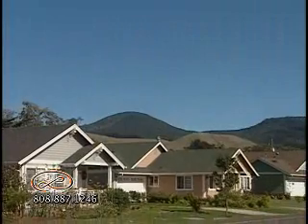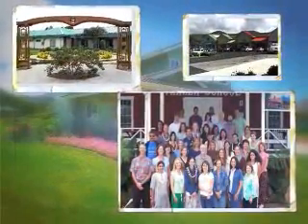Luala`i at Parker Ranch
With a building boom of multi-million dollar homes occurring all over the Island of Hawai'i, Luala'i at Parker Ranch offers an affordable new home community for people who wish to live year round in the Waimea area. This new single family community offers upcountry living with six floorplans ranging from approximately 1,000 to 1,700 square feet of living area.